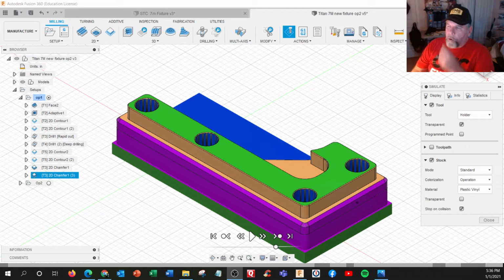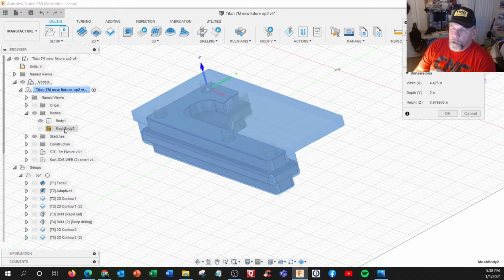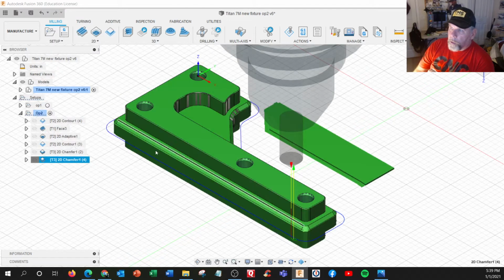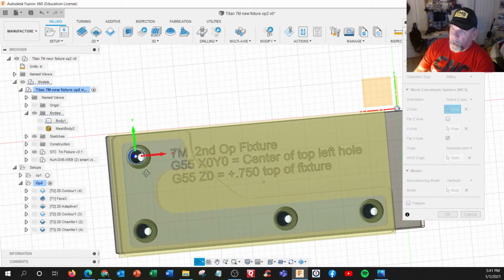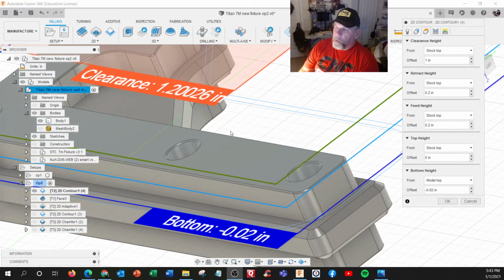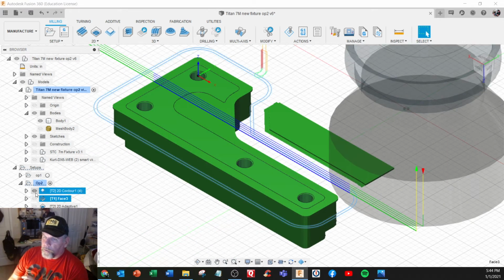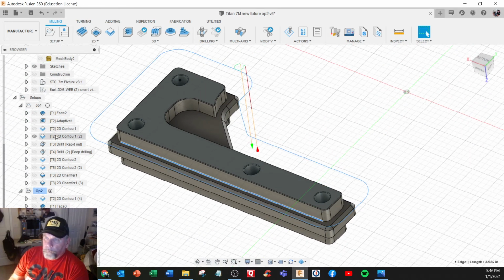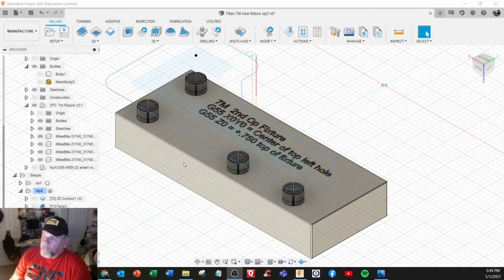STC Titan 7M Op 2 pt 2